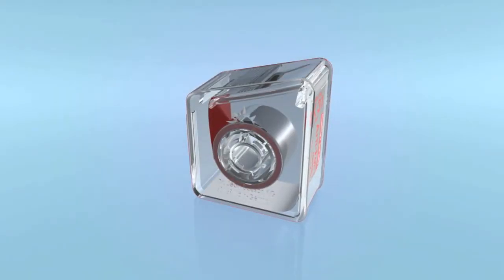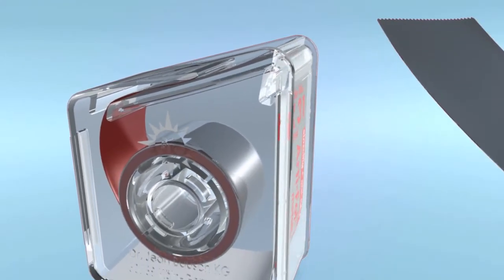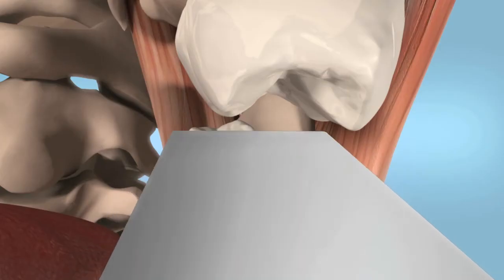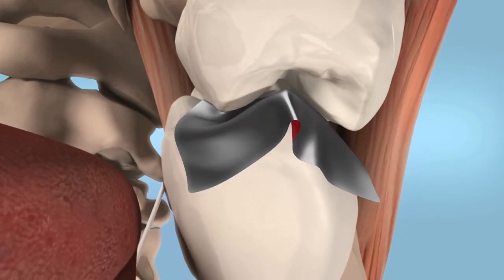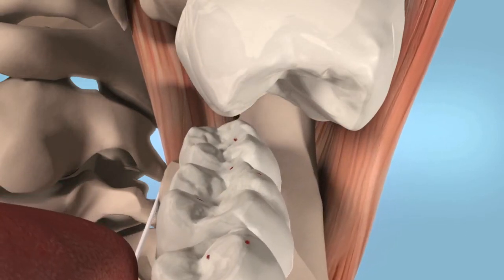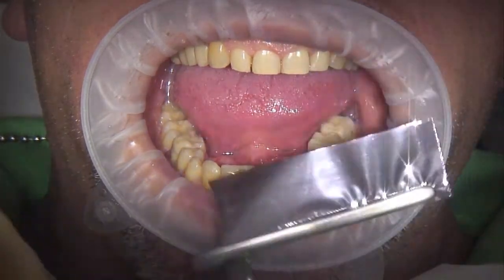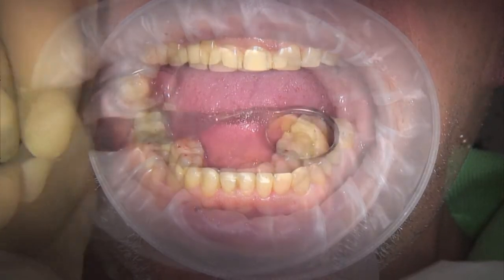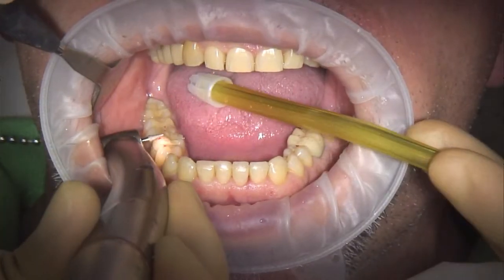Bausch Arti-Fol® metallic Shimstock-Film - 12 microns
Arti-Fol® 12µ metallic is a high-tech test film with distinctly improved features. This test film is made of metallic polyester film (Shimstock-film) only 12µ thick. The combination of a newly created color coating and a metallic film offers certain advantages in some applications. This film possesses excellent color transfer. High spots can easily be detected, especially on ceramic or highly polished metal surfaces. The film is antistatic and can easily be applied even without using forceps. It is also extremely tear-resistant and ideal for resilience testing. In contrast to the conventional Shimstock film this Arti-Fol® metallic marks the respective high spot precisely. Since the back of the film is metallic, it is obvious which side is color coated and which is not. It is therefore ideal for checking approximal contact points when fixing dental bridges and crowns. This test film can easily be applied using the Arti-Fol® forceps BK 145 for interproximal contacts. Arti-Fol® metallic comes in four different colors.

In addition to Arti-Fol® metallic, the conventional Shimstock film without color coating is also available in widths of 8 mm and 16 mm.